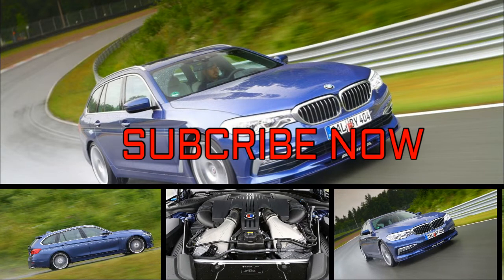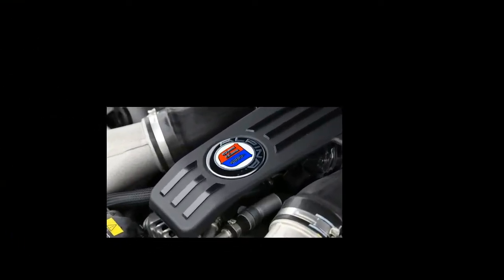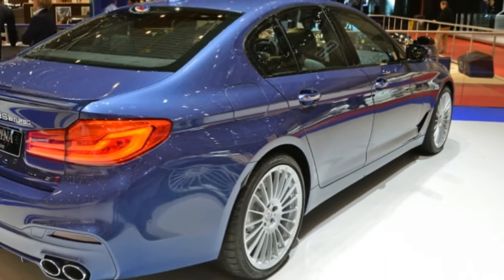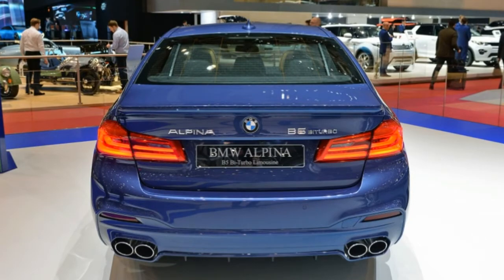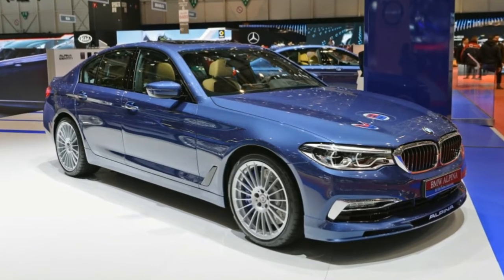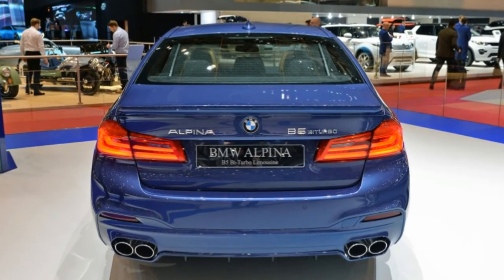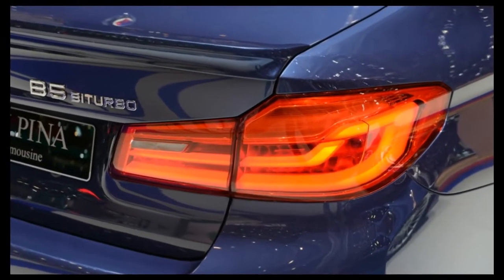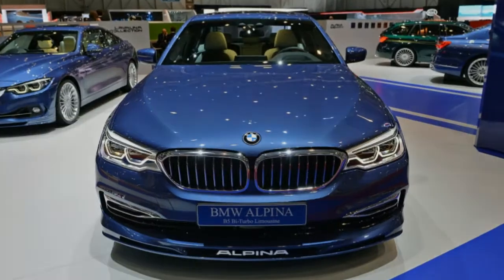BMW Alpina B5 Biturbo 2017 | Auto Today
BMW Alpina B5 Biturbo 2017. As you’d expect from Alpina, the new B5 is based on the newest BMW 5-series (G30). While a lot of the B5’s performance can be attributed to the raw power it’s been stuffed with, Alpina says the rest is down to the lack compromise in the car’s specs.

‘Our cars are for driving enthusiasts who value a blend of qualities that can only be delivered by immense attention to detail and a single-minded focus on one type of owner,’ explains Alpina’s GB’s Jonathan Noy. ‘The B5 Bi-Turbo is built with just one powertrain and one chassis specification, which allows our engineers to calibrate every component and every control system to work perfectly together without compromise.